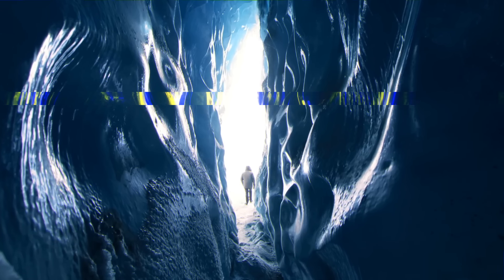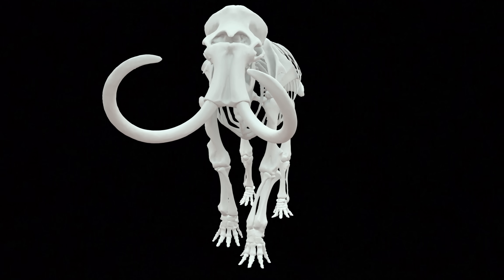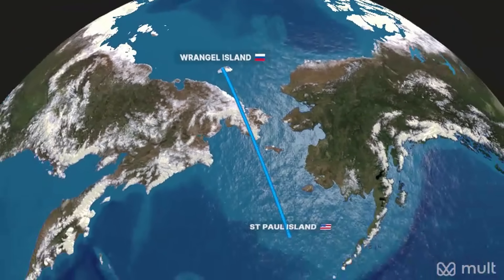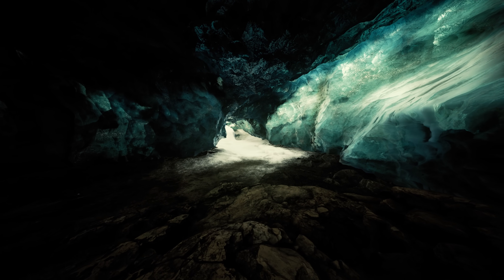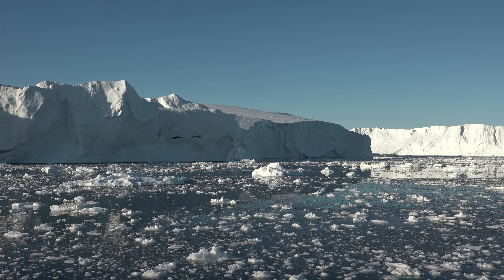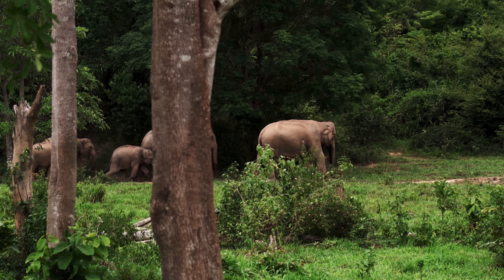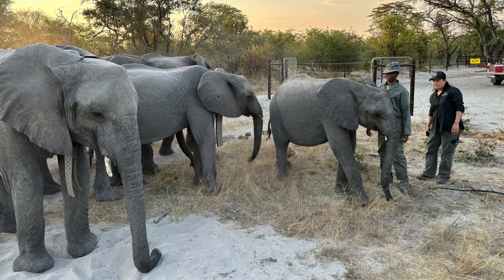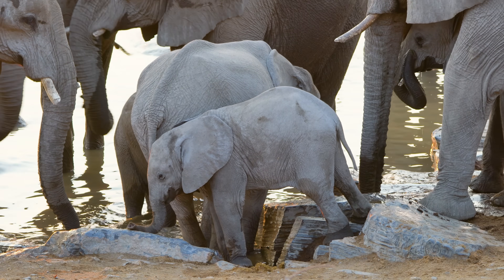Is The Mammoth REALLY Coming Back From Extinction?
Forrest Galante breaks down one of the most iconic extinct animals, the Woolly Mammoth, and how Colossal Biosciences will be bringing it back from extinction.